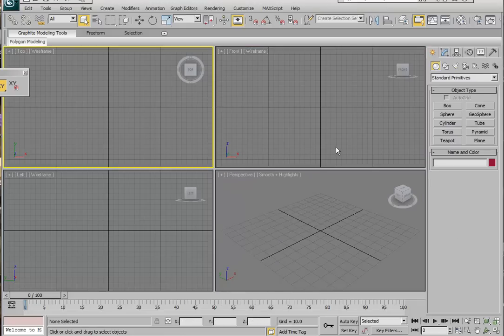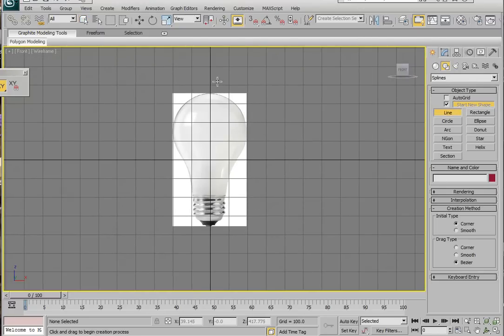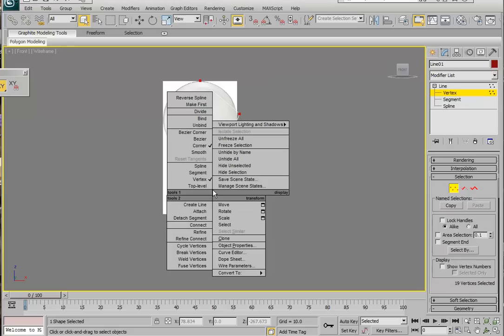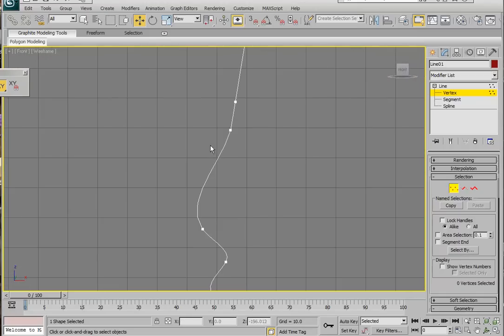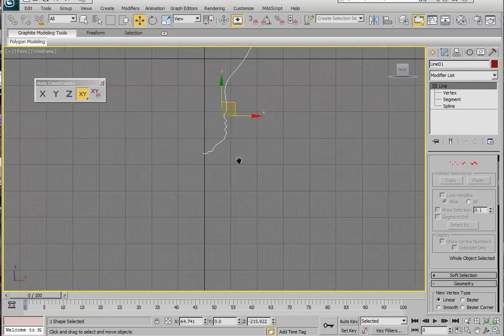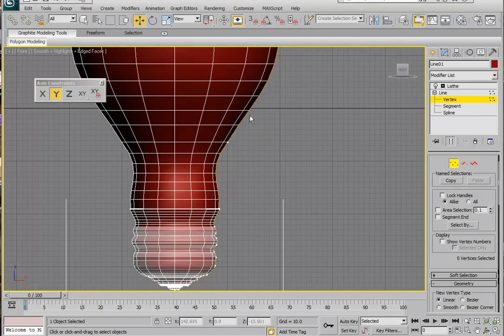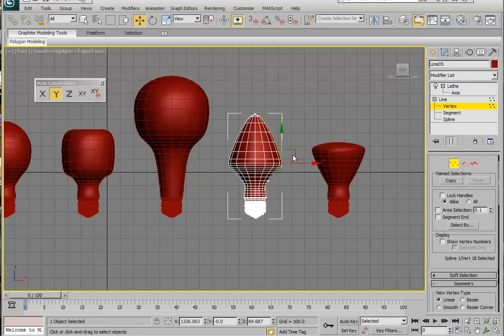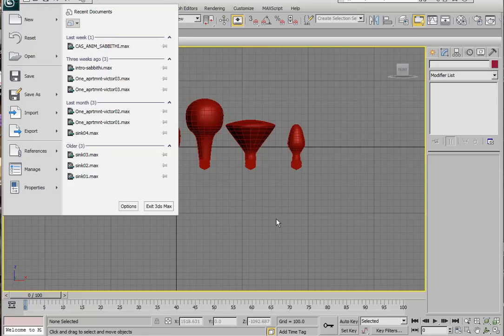Modeling Light Bulb with Lathe in 3ds Max.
Hello,
This is a modeling technique using Lathe modifier in 3DS Max.